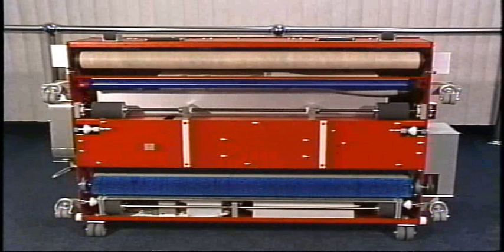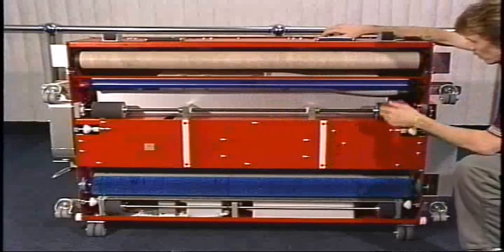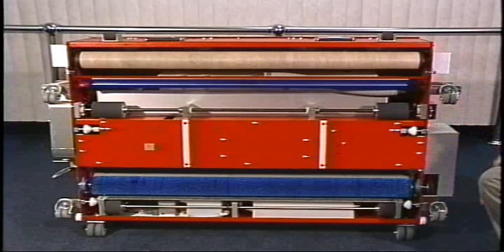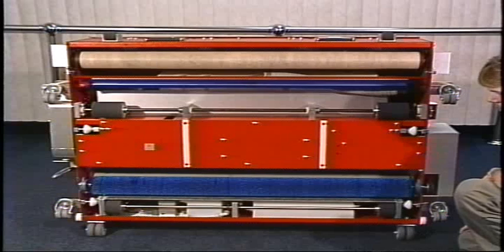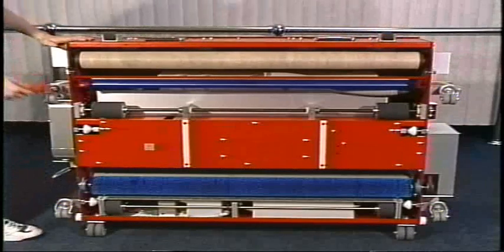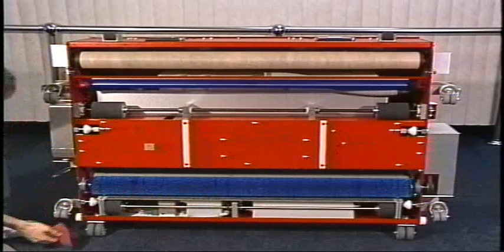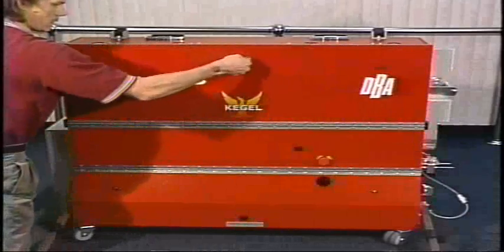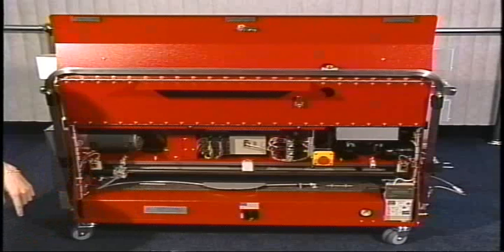Cleaning Machine (PXS-C)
This video shows how to clean the PXS-C lane machine.